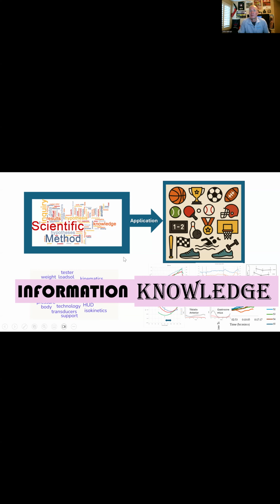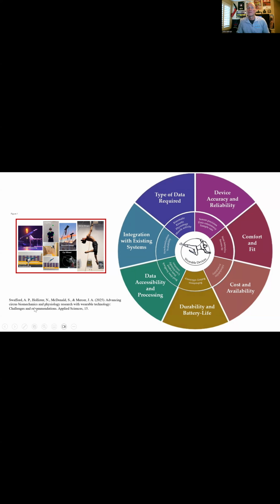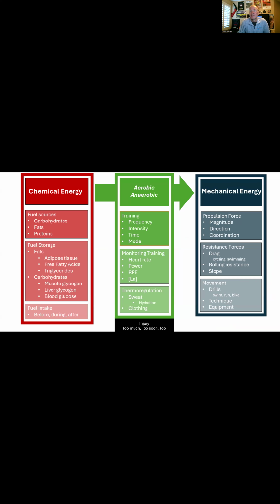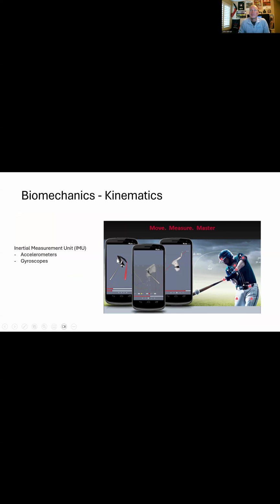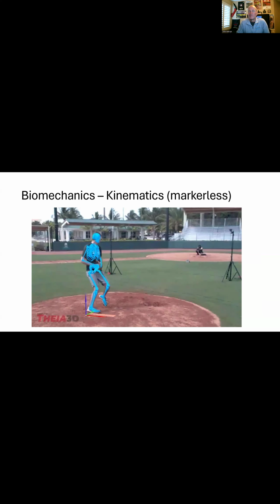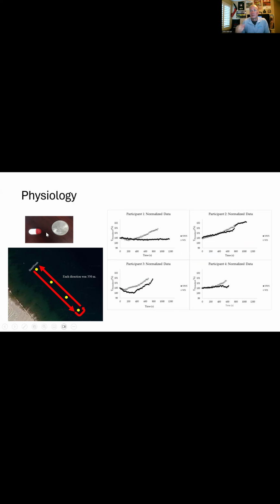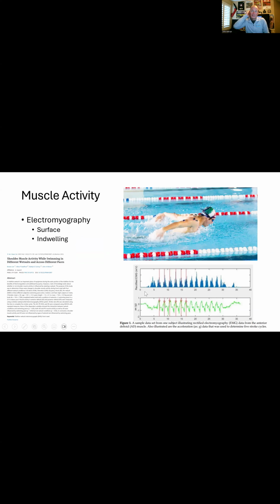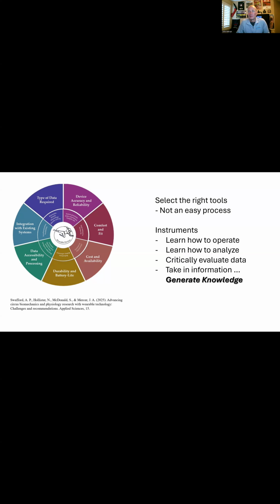Sport Science Technology